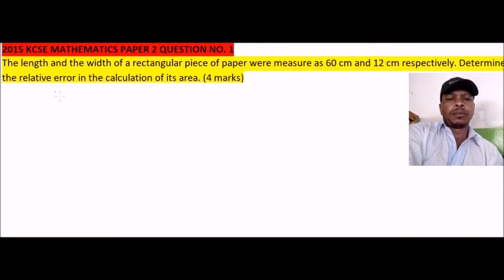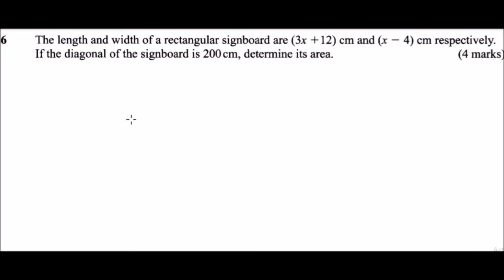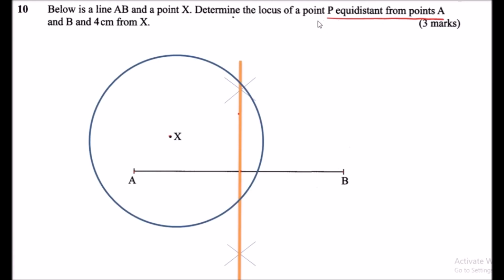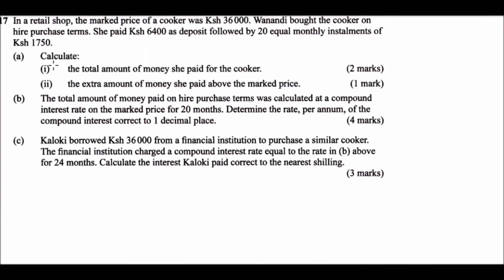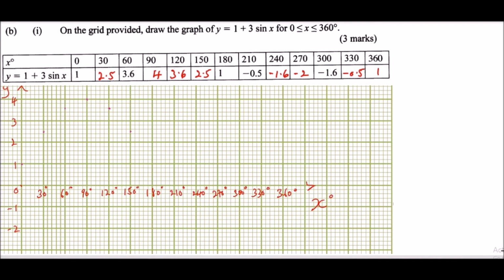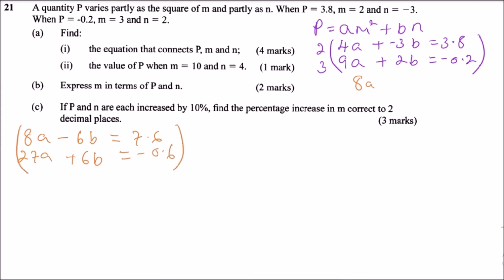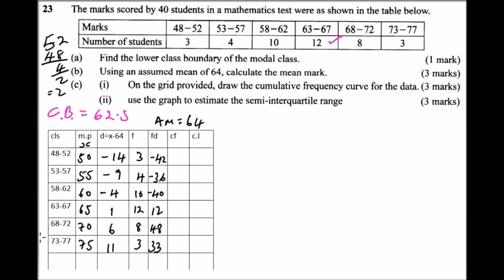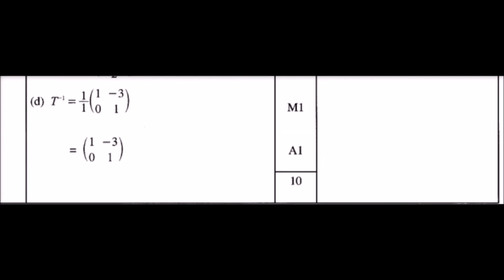FULL 2015 KCSE MATHEMATICS PAPER 2